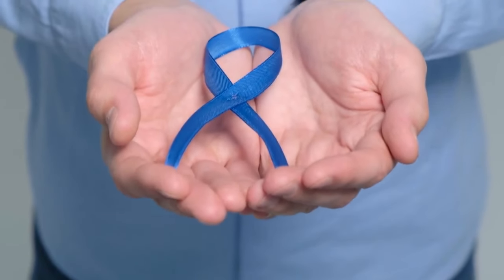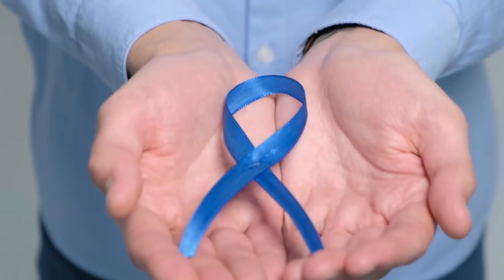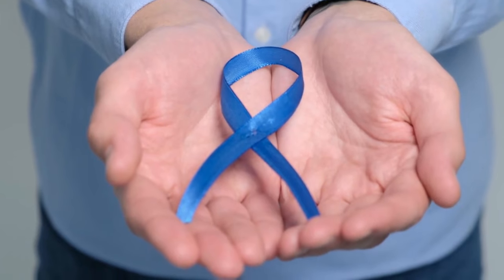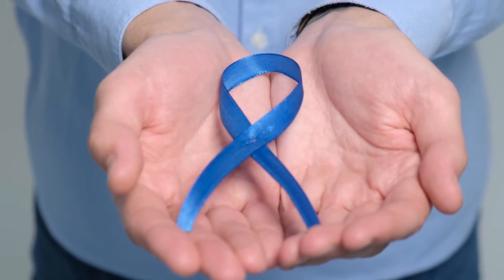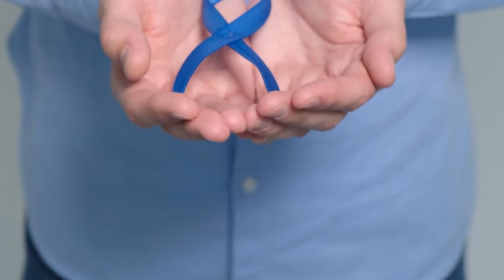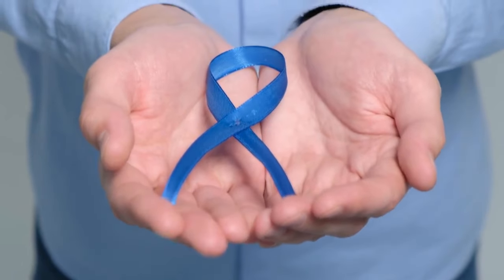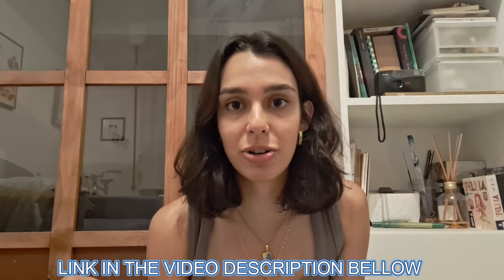Prostavive Review (🚫DON'T BUY UNTIL YOU SEE THIS!🚫) - Prostavive Ingredients - Prostavive Results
🎥 Complete Prostavive Review: Everything You Need to Know About This Revolutionary Prostate Supplement 🎥
👋 Hi everyone! Today’s video dives into Prostavive – the natural supplement that's helping countless men maintain a healthy prostate and live without discomfort! If you're thinking of buying Prostavive or wondering if it really works, you're in the right place! In this Prostavive review, we'll cover what Prostavive is, its benefits, ingredients, guarantee, and how it can transform your health!
What is Prostavive and What is It For?
Prostavive is a well-crafted supplement aimed at supporting prostate health naturally and effectively. Made with top-quality ingredients like herbal extracts and essential nutrients, Prostavive is designed to improve urinary function, reduce frequent urination, and ease nighttime discomfort. If you're tired of searching for solutions that don't work, Prostavive might be exactly what you need.
Key Benefits of Prostavive 🌟
Improves Prostate Health: Prostavive works to support a healthy prostate naturally, helping you feel your best.
Enhances Urinary Function: Get relief from frequent trips to the bathroom and enjoy better bladder control.
Natural Ingredients: Made with quality ingredients you can trust for effective, natural support.
Backed by a Guarantee: Your satisfaction is guaranteed, so there’s no risk in giving Prostavive a try!
Why Choose Prostavive?
Prostavive is not just another supplement. It’s made to work with your body, offering a safe, natural solution for lasting prostate health. With Prostavive complex, you’ll get the benefits you need to feel like yourself again. See real results and join the countless men who have improved their lives with Prostavive!
How to Take Prostavive 🕒
Simply follow the recommended dosage for optimal results! This Prostavive powder is easy to incorporate into your routine, helping you on the path to better prostate health.
and start your journey to improved health today!

💡 Key Moments in the Video:
00:30 – Presenting ProstaVive
00:40 – What is Prostavive
01:00 - Official Website
01:15 – How Does it Work
01:50 - Formula
02:10 – Prostavive Benefits
02:40 - Ingredients
03:40 – How to take
04:00 - Prostavive Guarantee